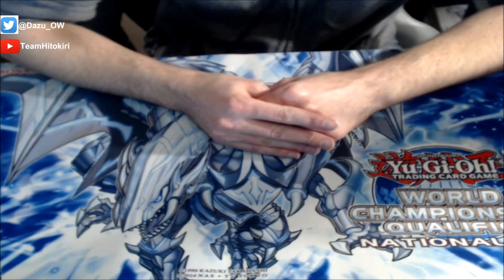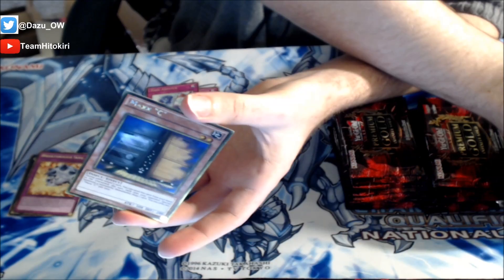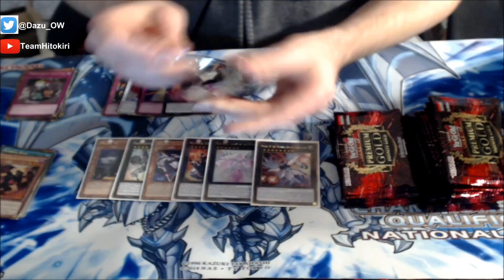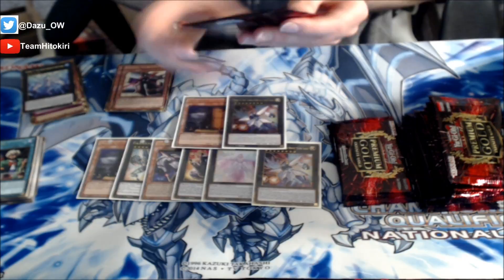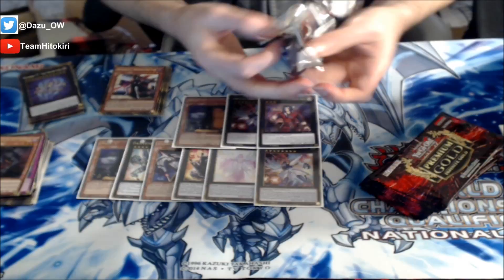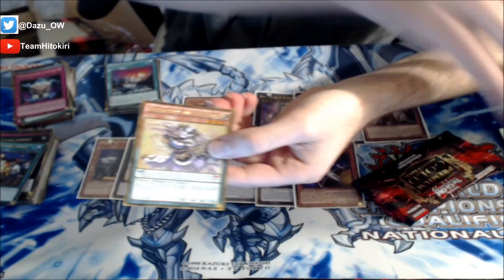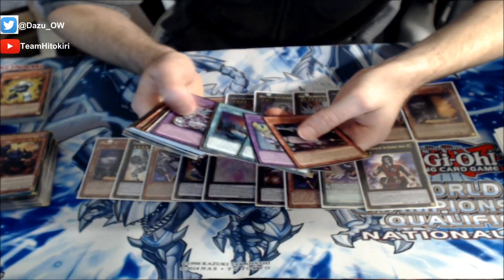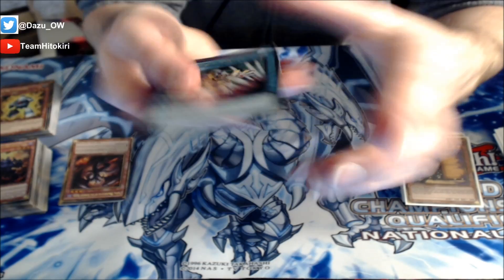BEST PREMIUM GOLD INFINITE GOLD BOX OPENING! 2x DISPLAY SHOWDOWN! EPICCCC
Here is the epic premium gold infinite gold 2x display showdown! Lets pull some epic stuff!